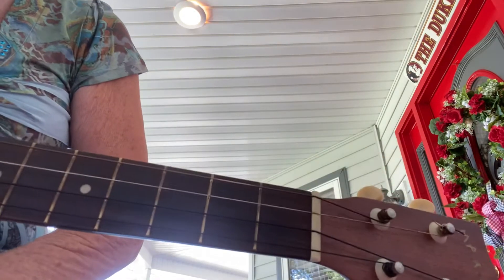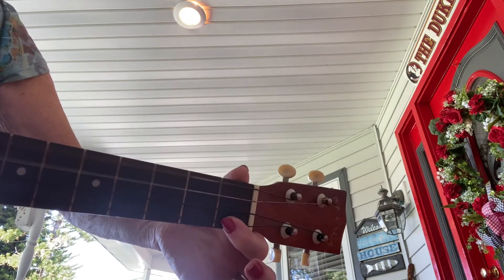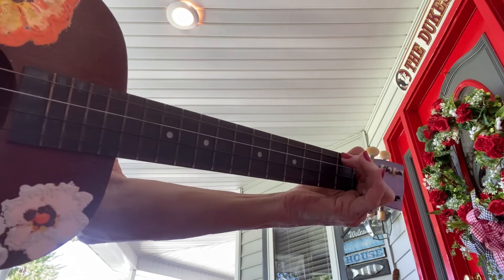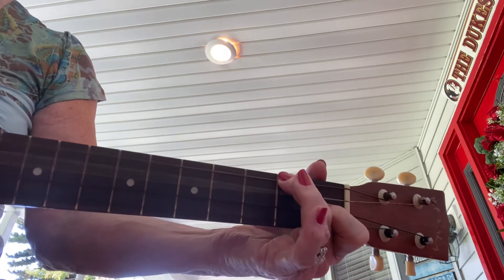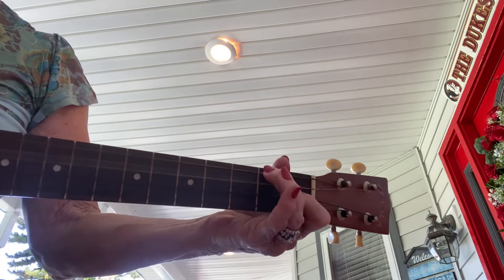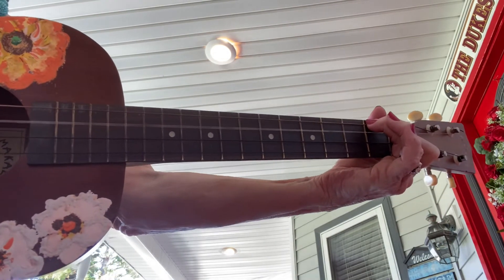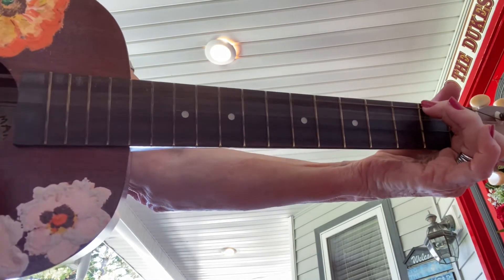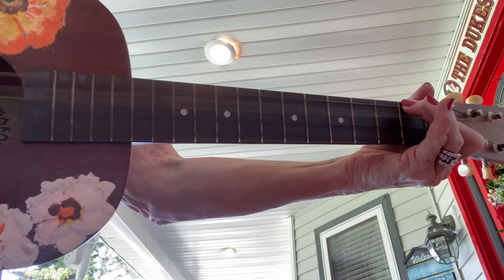Three easy Ukulele songs!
Hush little baby and whole world and skip to my Lou.  (C and g7)